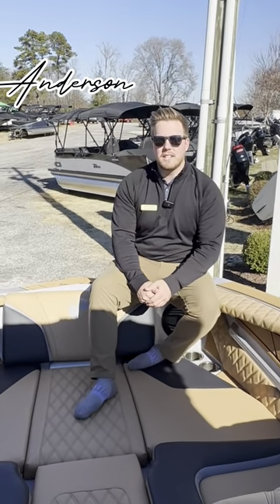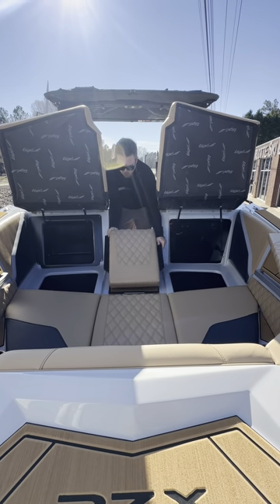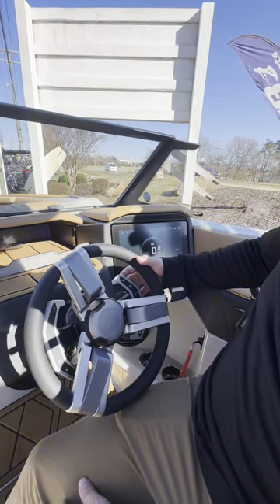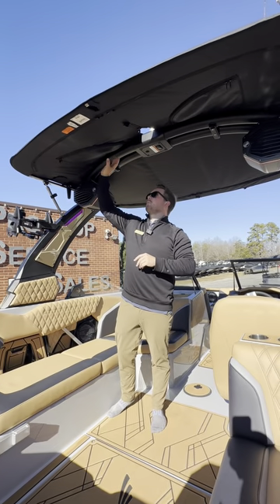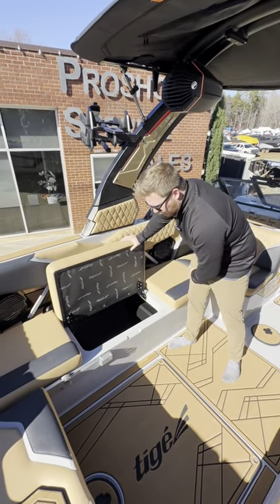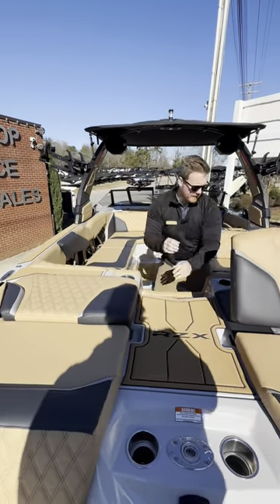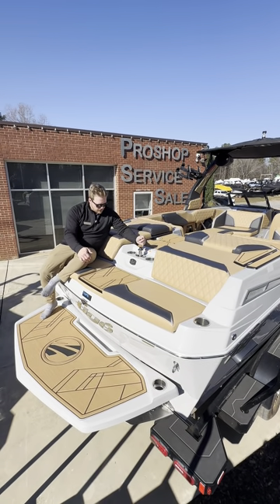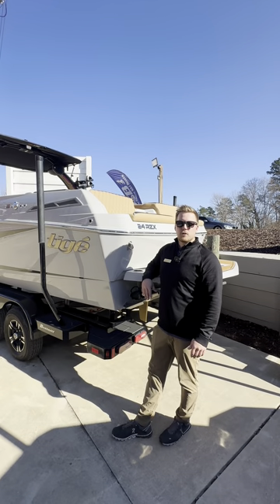2024 24 RZX - Tigé